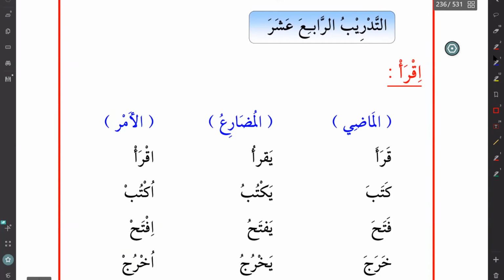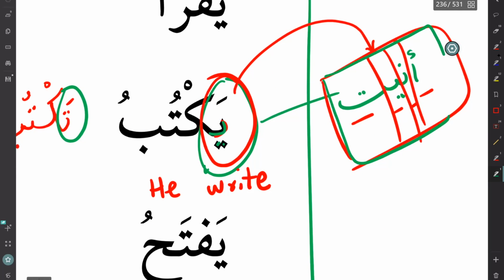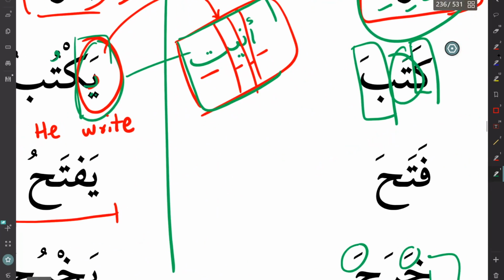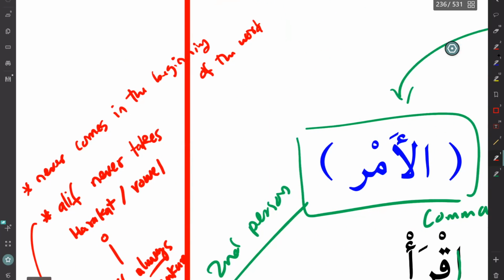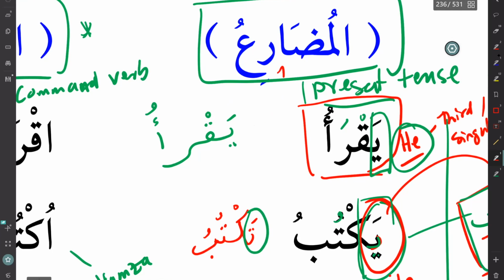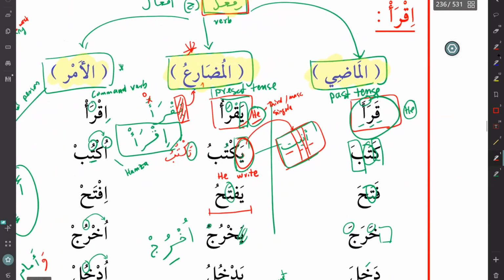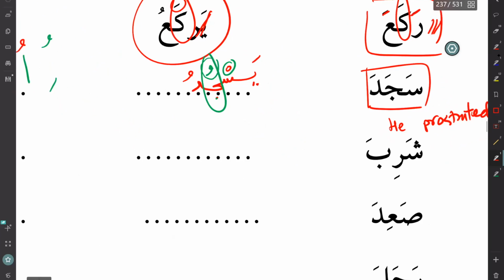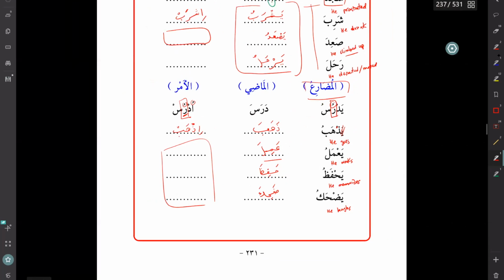19c. Arabic course - Al kitab al Asasi Book 1, Lesson 19C (Past, present & command verbs)